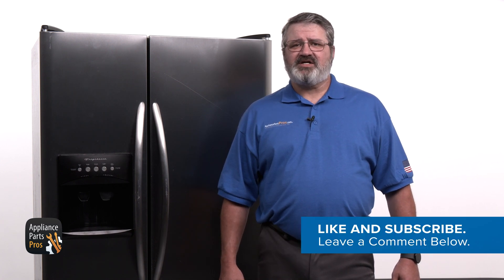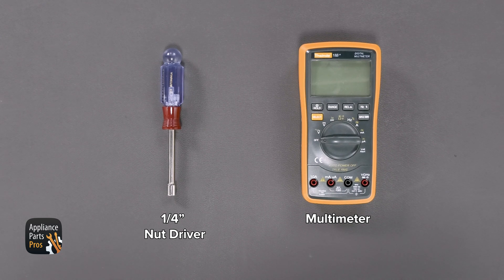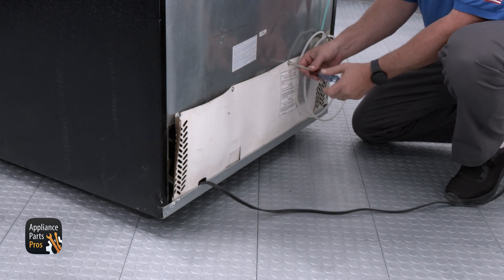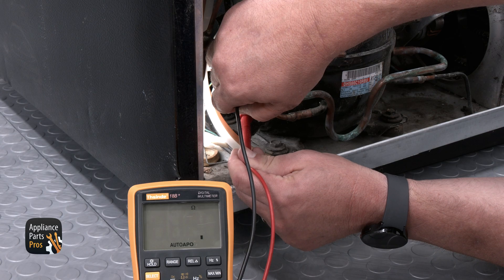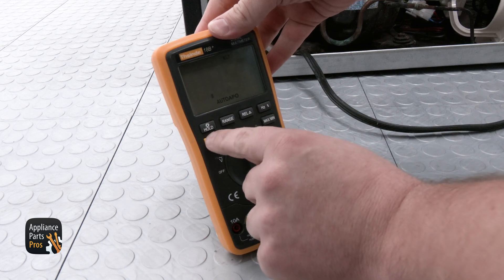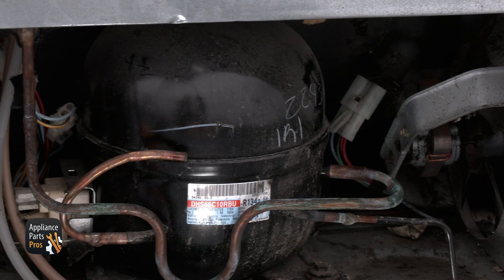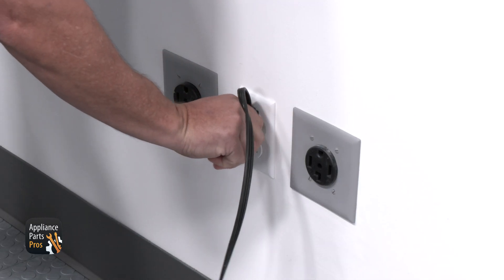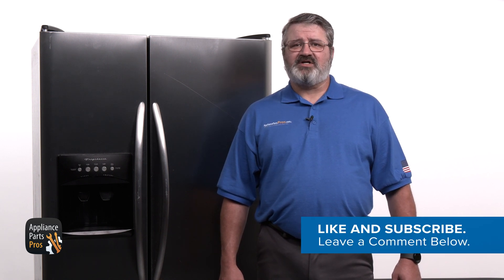How To Test A Frigidaire Refrigerator Compressor 5304475098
Symptoms: Refrigerator not cooling, Compressor not running

Tools: 1/4" Nutdriver, Multimeter

You can find a new OEM Frigidaire Refrigerator Compressor Kit

0:00 Introduction
0:32 What tools you need
0:45 Accessing the compressor
1:11 Testing the compressor
2:16 Final steps and closing remarks